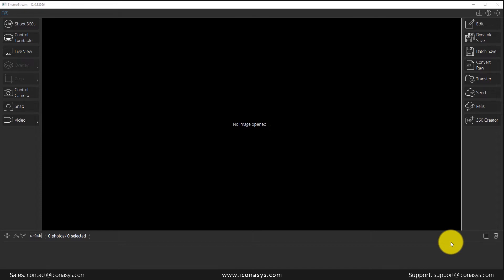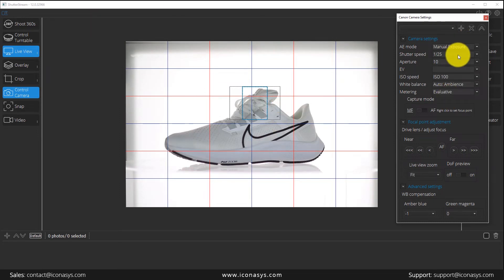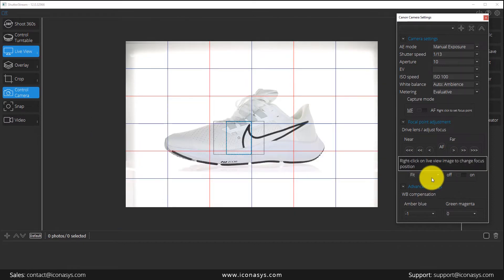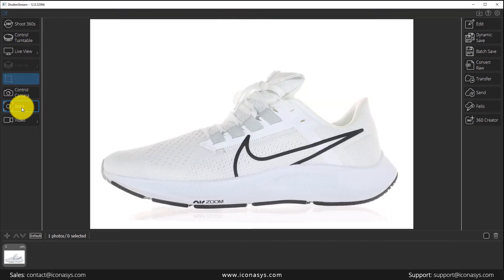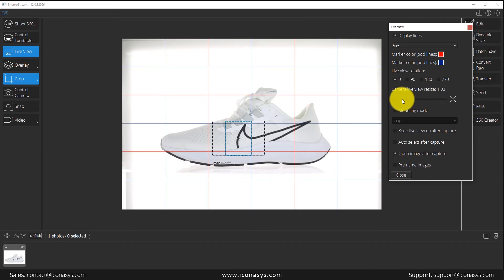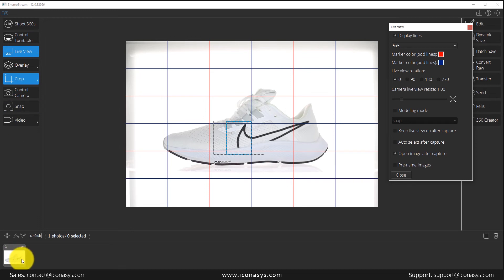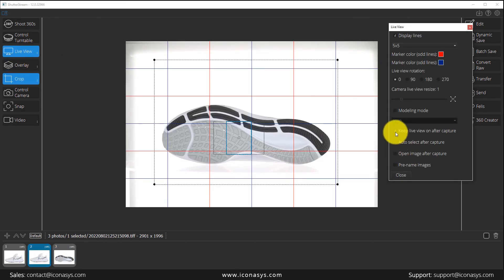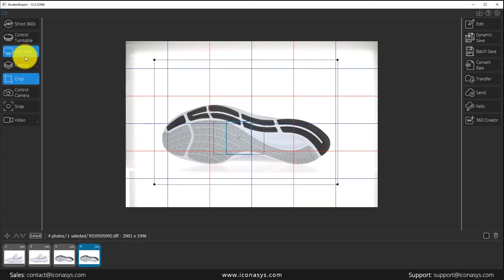Live View - Shutter Stream Product Photography Software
Shutter Stream Product Photography Software allows users to control compatible cameras (select Canon, Nikon and Sony cameras) via USB. This ability to stream the cameras live view to the monitor screen makes shooting high quality still and 360 product photography simple for users of any skill level. While in Live View, users can adjust camera setting using mouse clicks to optimize camera settings for their lighting environment. After correct camera settings have been set, these can be saved and retained inside the product photography software. Shutter Stream is the fastest, easiest and most efficient solution for studio product photography. For additional info and the complete list of features, please see:
A. Shutter Stream Product Photography Software (still product photography):